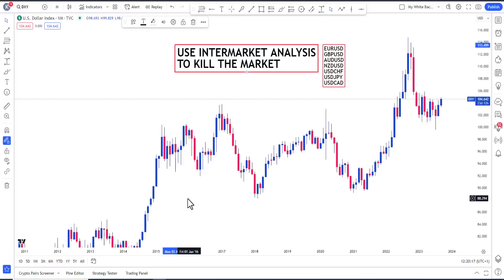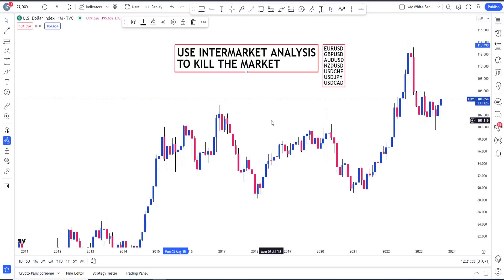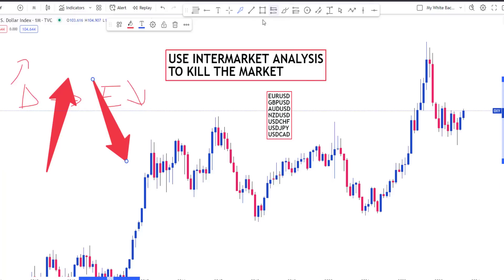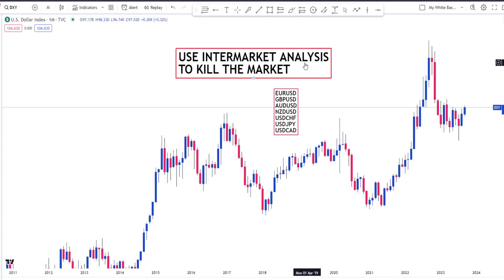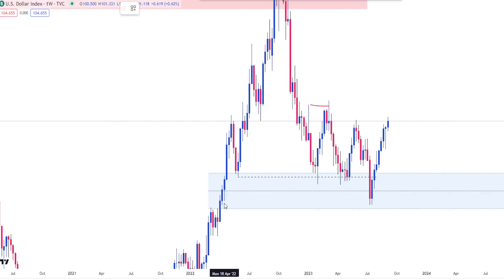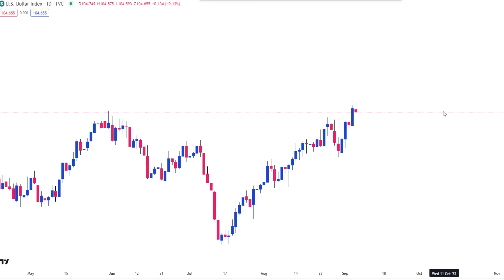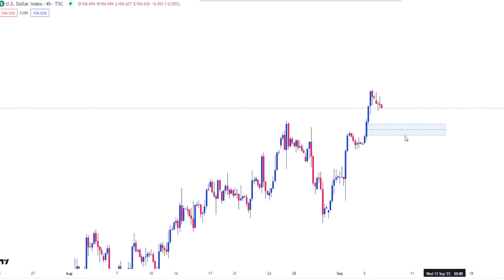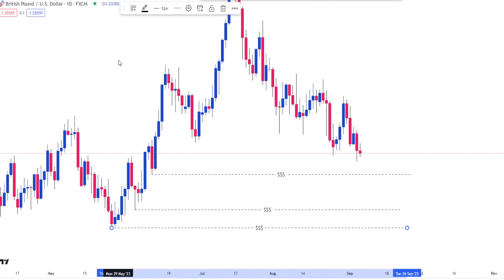Finding ICT Daily Bias With Intermarket Analysis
In This Video I Shared How To Find ICT Daily Bias With Intermarket Analysis

1. ICT Volume Imbalance

2. How To Understand ICT PD-ARRAY

▼ ▽ ABOUT ME
Hi There!

ANY PARTY MENTIONED OR NOT MENTIONED IN THE CONTENT OF THIS VIDEO IS NOT SPONSORED IN ANY WAY FOR THIS VIDEO. This video is solely based on my own personal review, and you are strongly advised to conduct additional research before participating in the content of this video.